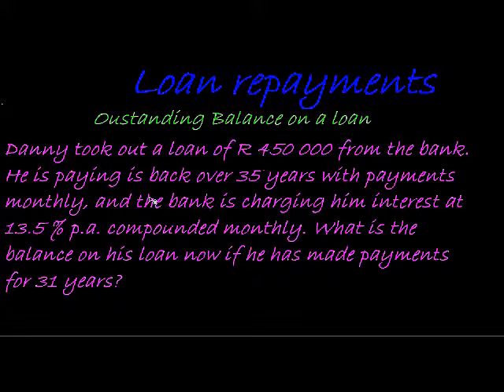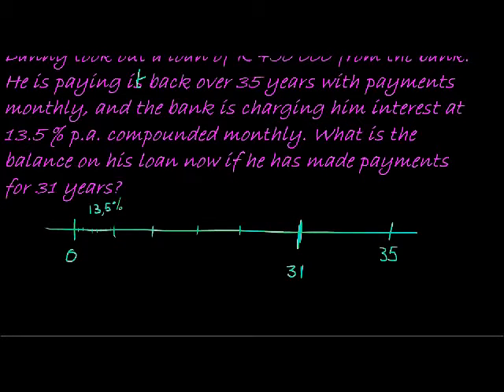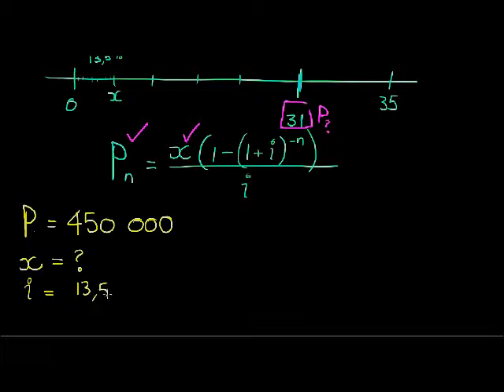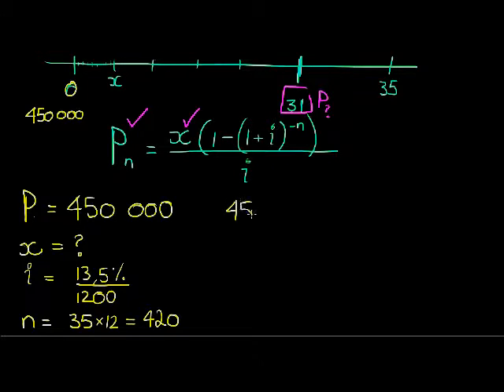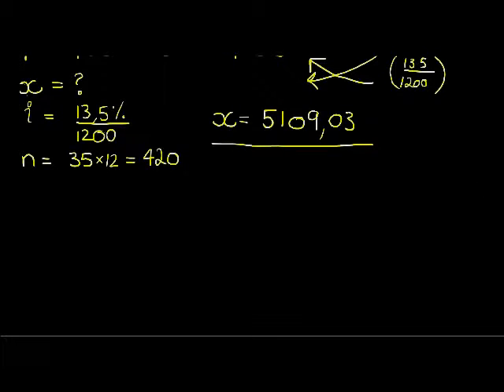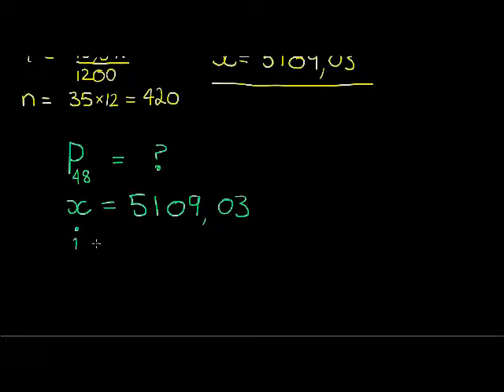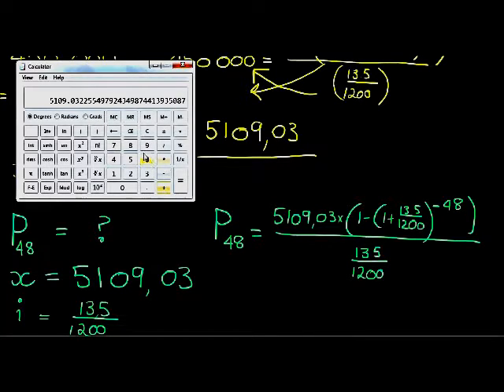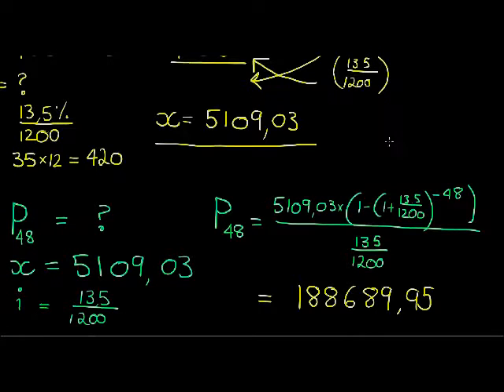Outstanding Balance on loan example 2016